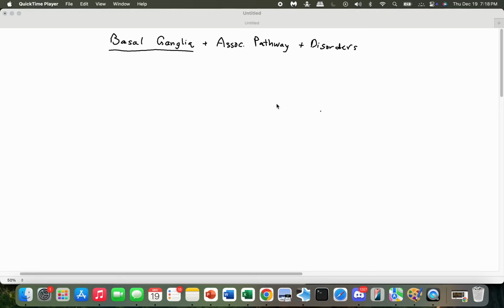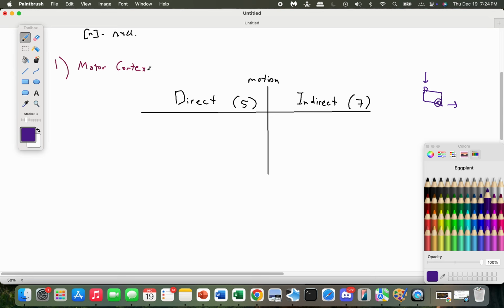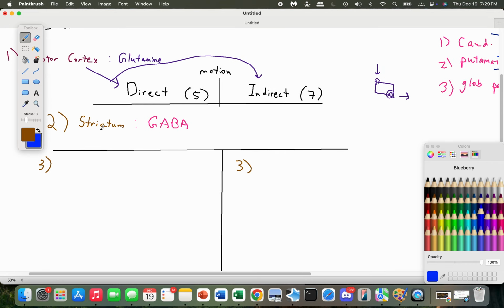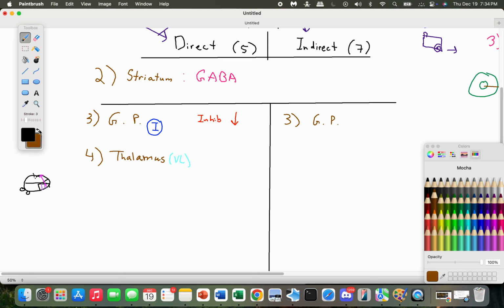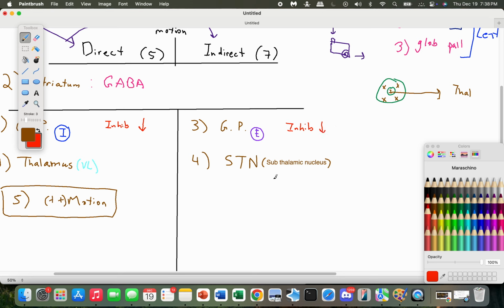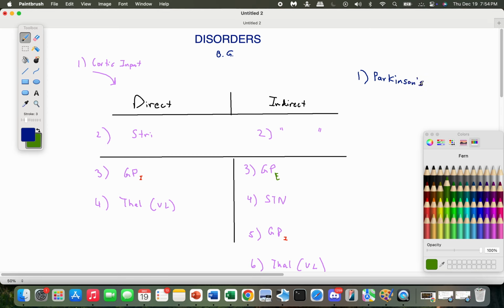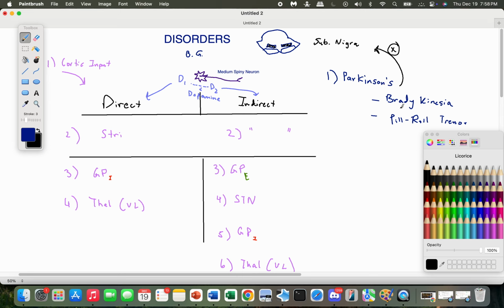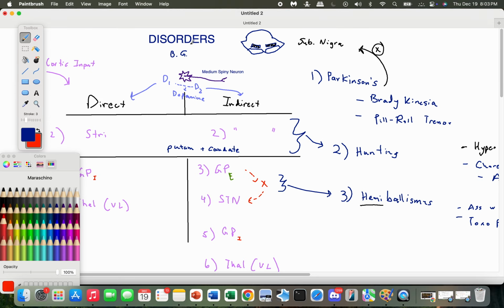Demystifying the Indirect/Direct Pathways of the Basal Ganglia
00:00 - Intro
03:21 - Direct and Indirect Pathways
22:19 - Associated Pathologies

At 12:43 I mention a previous video that helps explain how to remember input/output/and nuclei of the thalamus. Link to that is below: